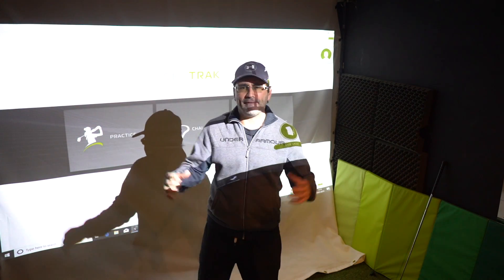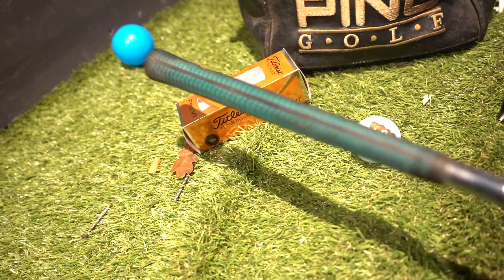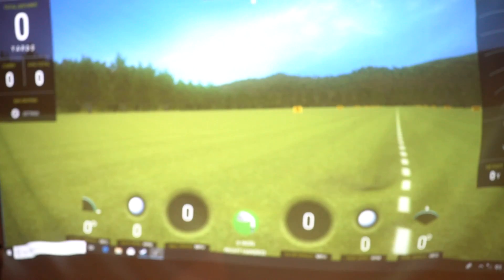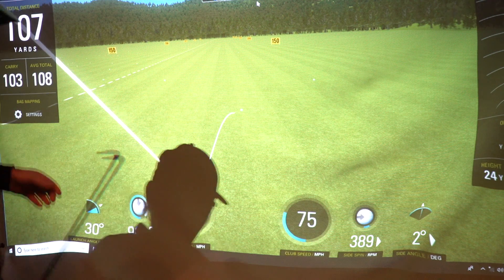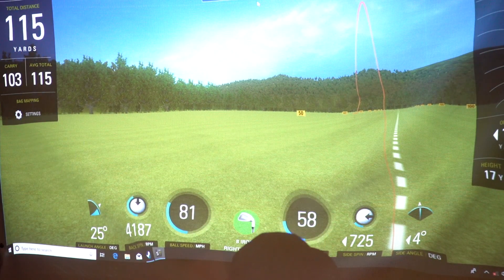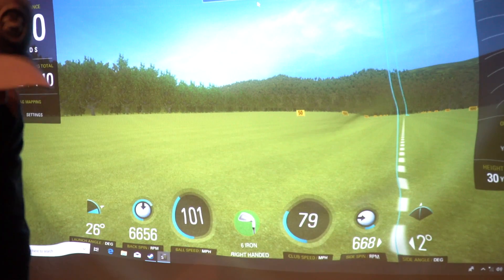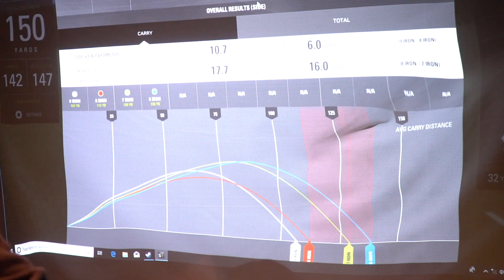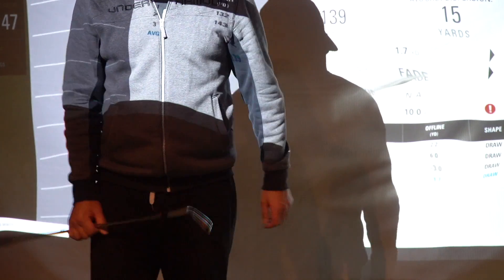Skytrak gapping feature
Topbloke demonstrates the Bag Mapping feature on the Skytrak Launch Monitor